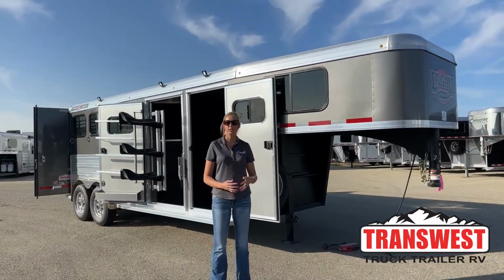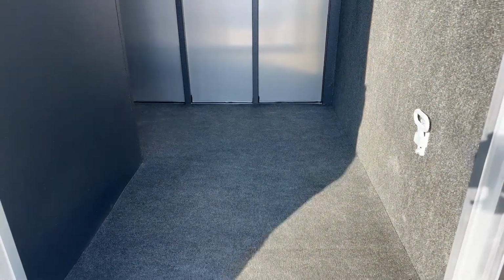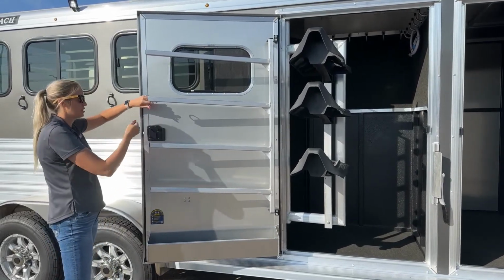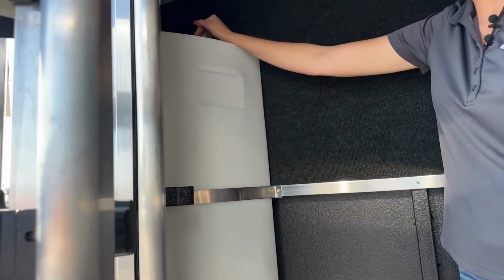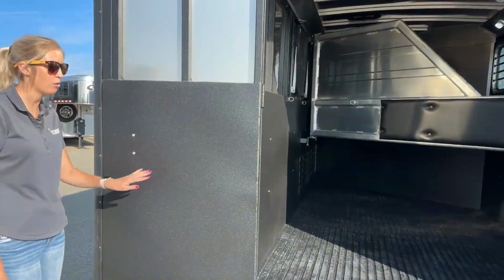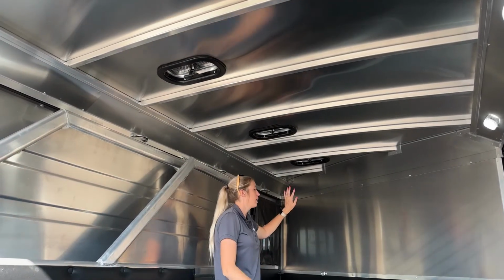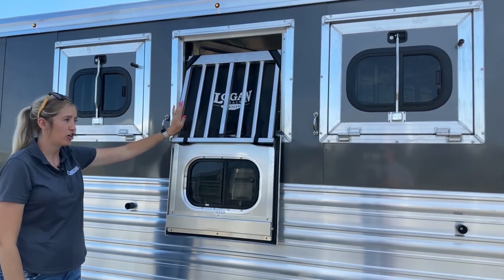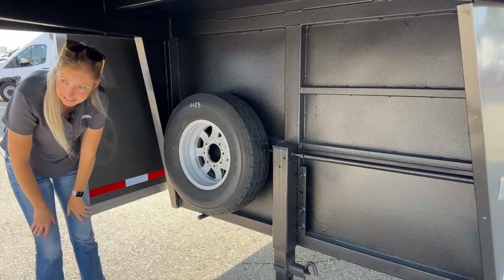2024 Logan Coach Bullseye 3 Horse Gooseneck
micaelagies is walking around a 2024 logancoach Coach 3 Horse Gooseneck - 5N231064 This Logan Coach has Vortex coating under the nose to protect it from road debris and corrosion. a carpeted front dressing room in the gooseneck, a mid-tack room with a swing-out saddle rack, blanket bars, carpeted bridle hooks, and a correr water tank. The stall area has rubber mat flooring, head-side drop-down windows, sliding bus windows, LED load lights, and tow dividers. Live at Transwest Truck Trailer RV Of Frederick